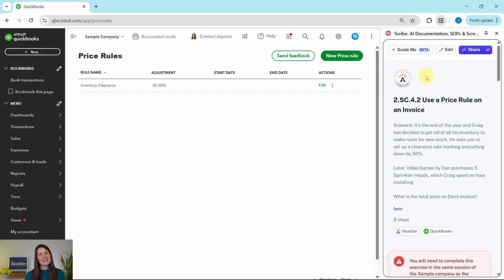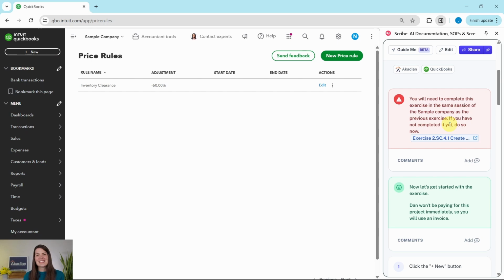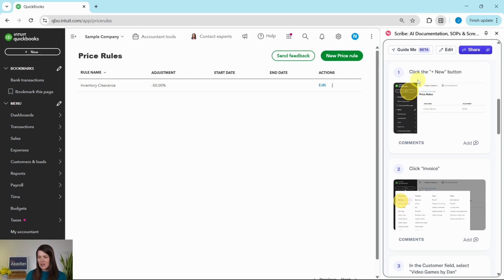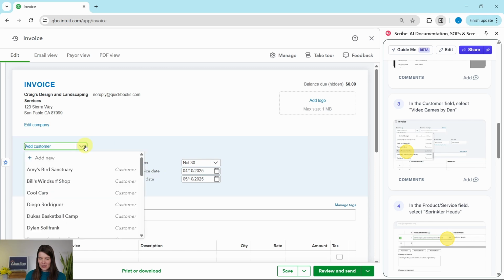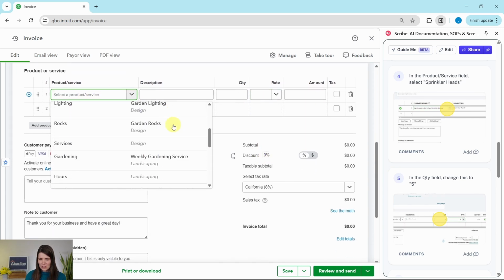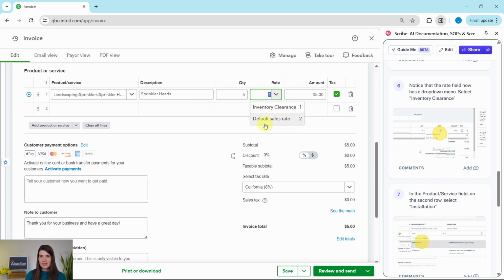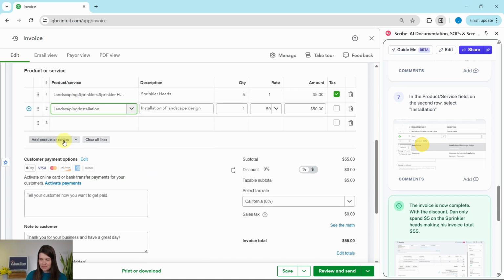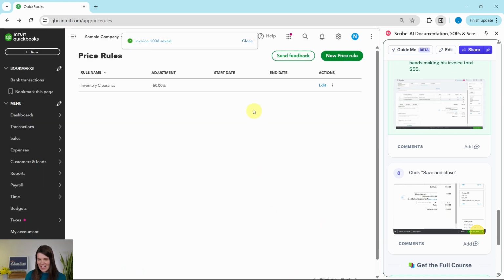Let's Practice QBO - Use a Price Rule on an Invoice